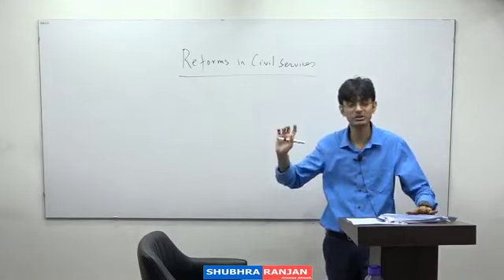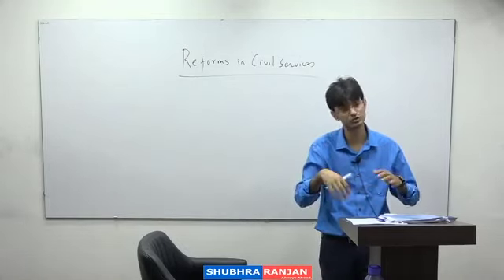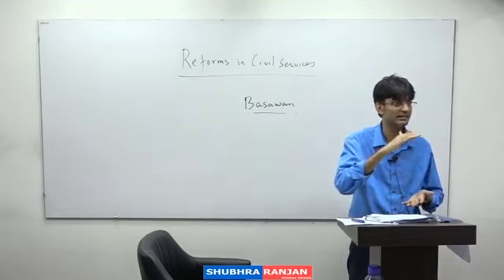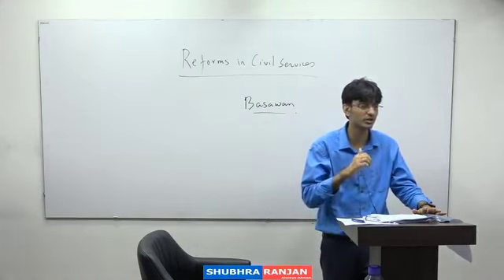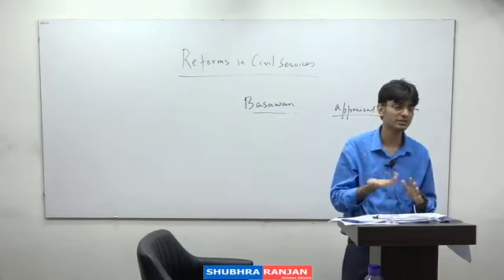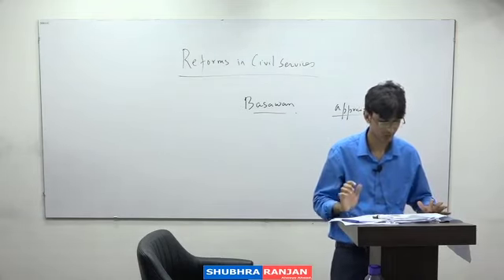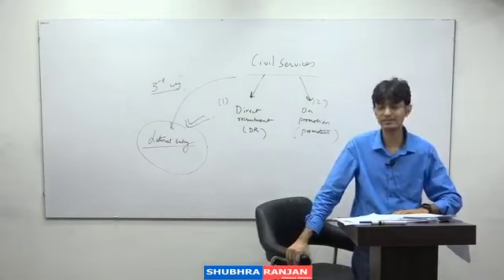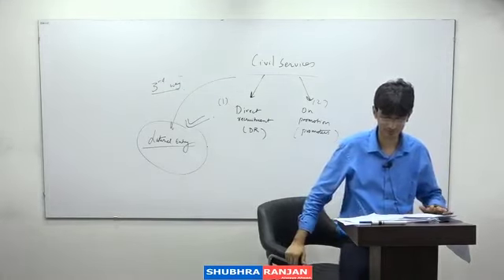Shubhra ranjan polity videos Lecture 19